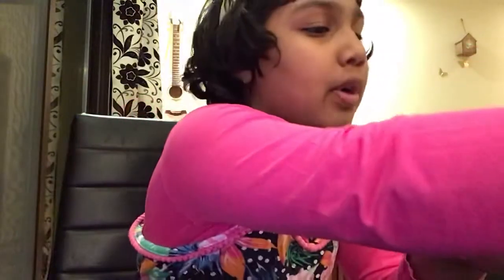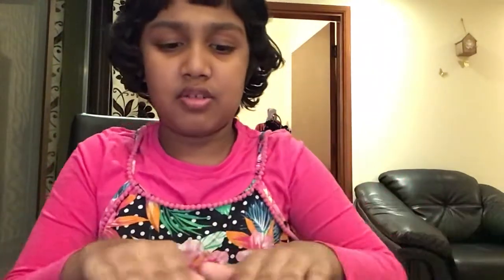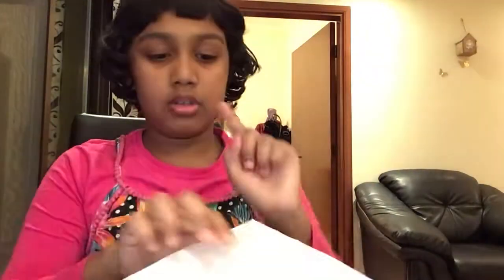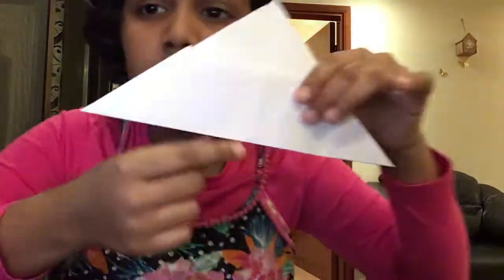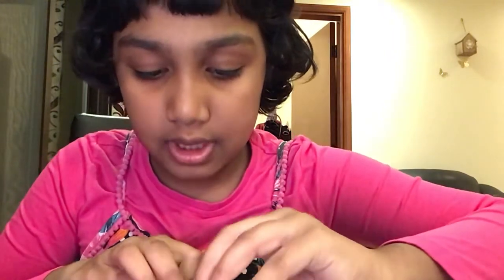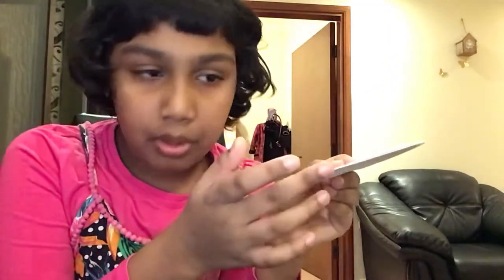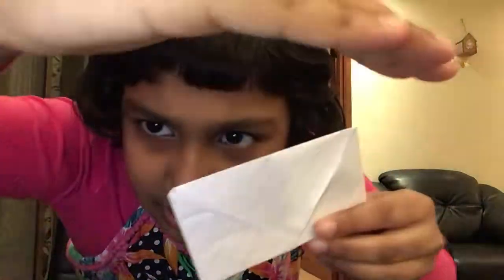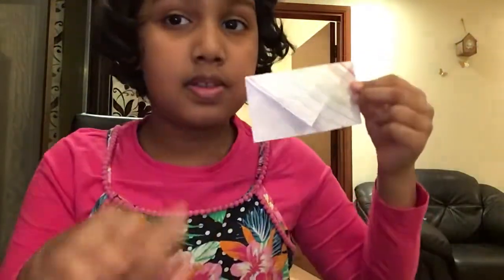How to make paper envelopes 🌈🌈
It is easy and fun.